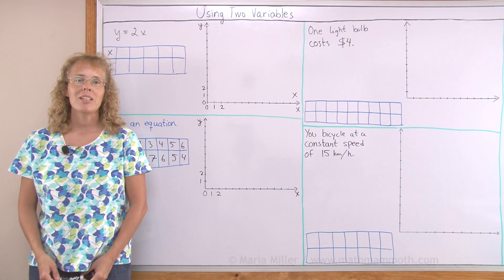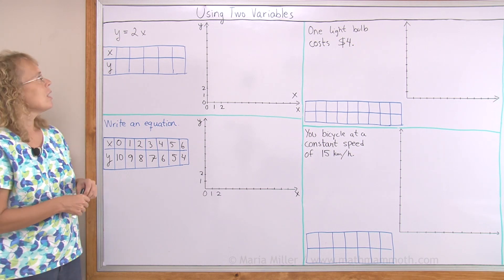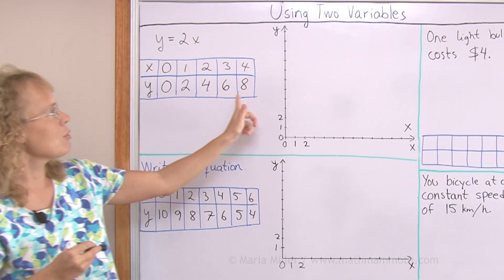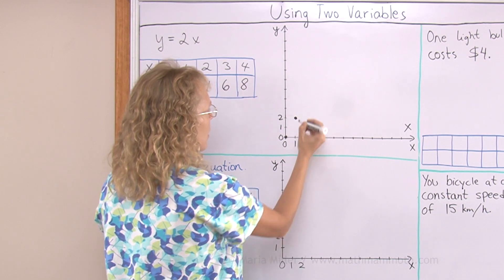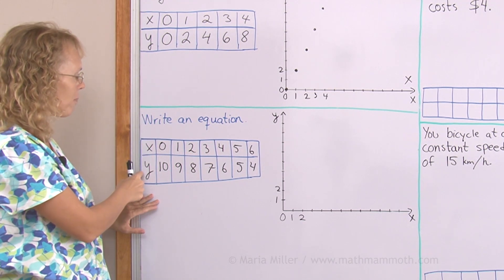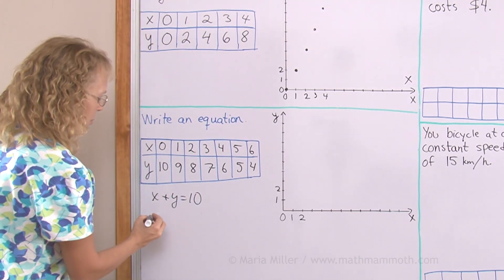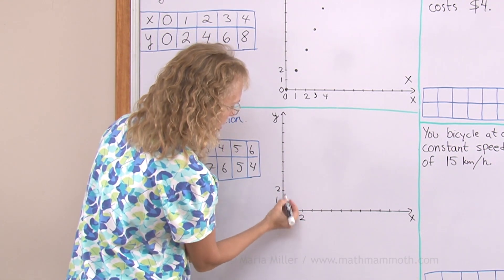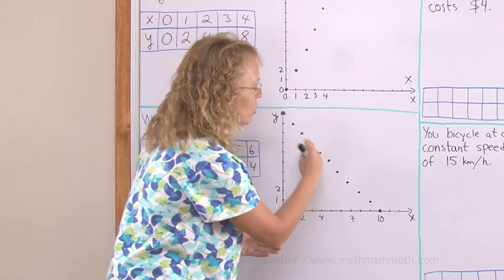Introduction to equations with two variables - 6th grade math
This lesson is an introduction to equations containing two variables, such as y = 2x. In the first example, I make a table of x and y values based on the equation y = 2x, and then the plot the points from it, producing a graph of the equation.

Then we look at the same situation in reverse: a table of x and y values is given, and we need to write the equation and make a graph.

In the 2nd part, we use two variables to describe some real-life situations and write an equation relating them.